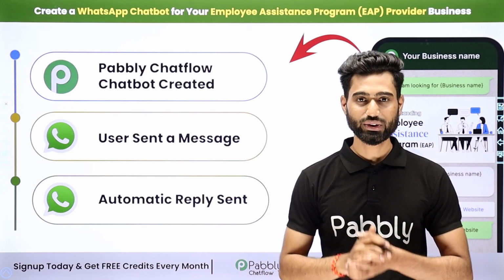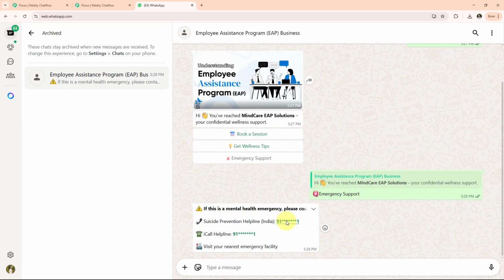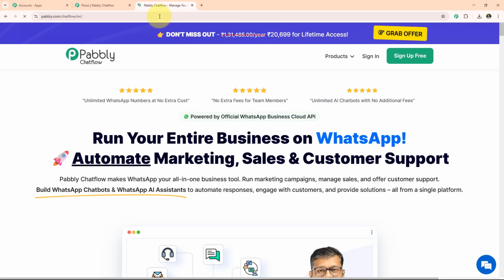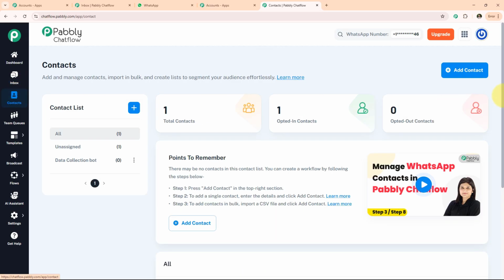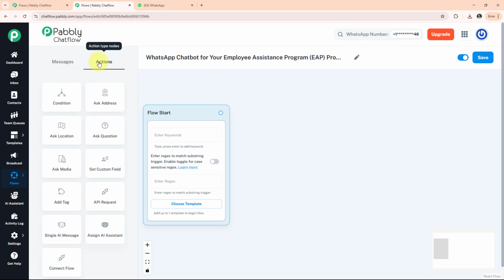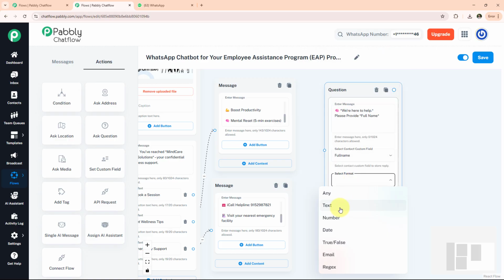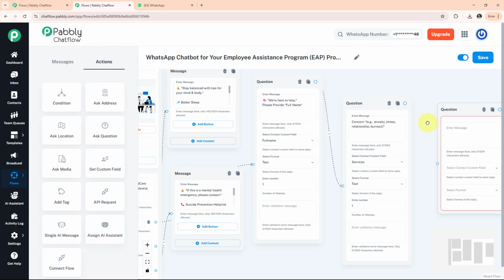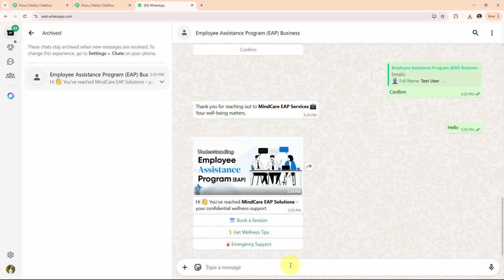How to Create a WhatsApp Chatbot for Your Employee Assistance Program (EAP) Provider Business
🎯 Use Case:
Employees can book counseling, get wellness tips, and access confidential support resources on WhatsApp, 24/7 through the chatbot.

Looking to enhance your Employee Assistance Program (EAP) with seamless communication? Discover how to create a WhatsApp chatbot that improves employee support and engagement using Pabbly Chatflow! 💬 In this informative tutorial, you’ll learn how to:

✅ Design a WhatsApp chatbot tailored for EAP services
✅ Provide instant responses to employee inquiries and support requests
✅ Use Pabbly’s user-friendly drag-and-drop interface—no coding skills needed!
✅ Integrate resourceful FAQs and mental health resources for employees
✅ Automate alerts and reminders for essential wellness programs

This powerful chatbot solution will empower your EAP provider business to offer timely assistance and improve employee satisfaction. 🌟